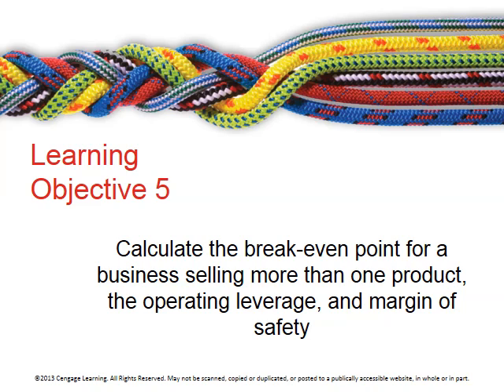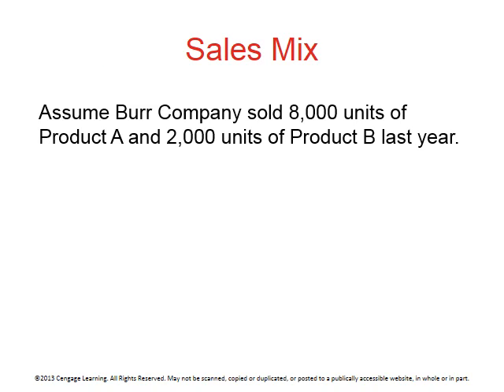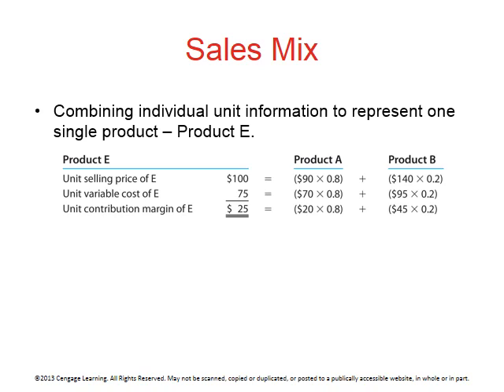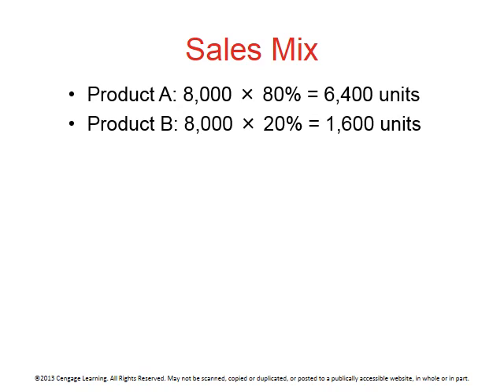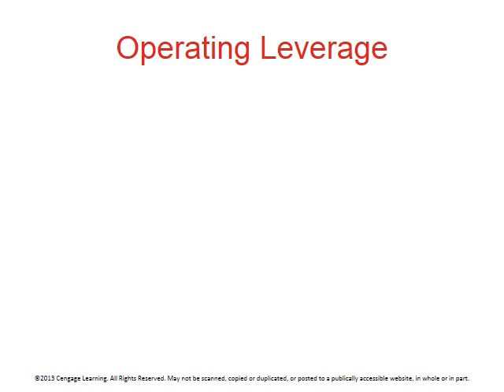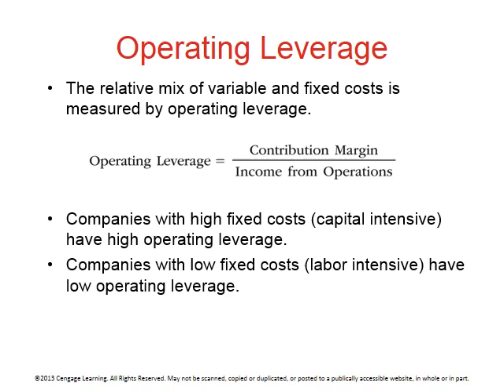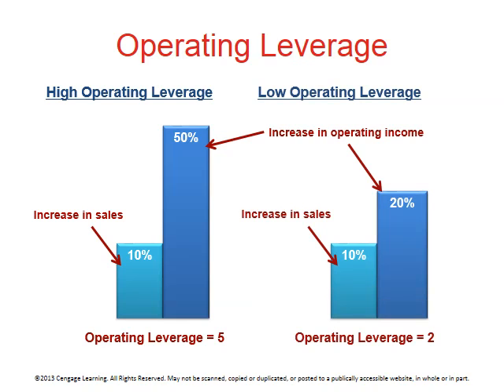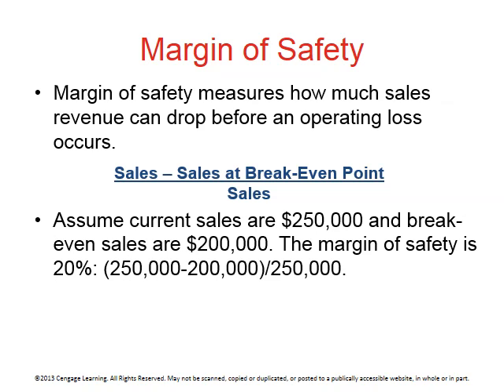Ch 11 Powerpoint Slides Pt5